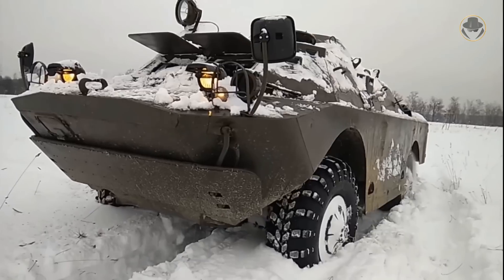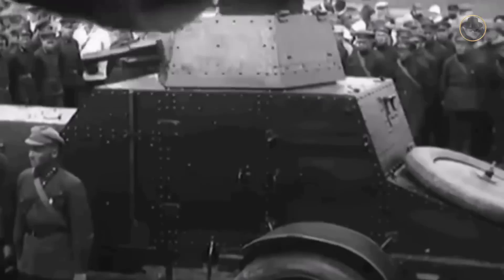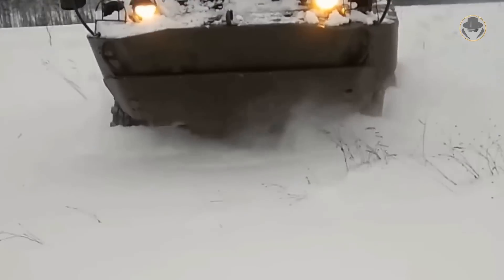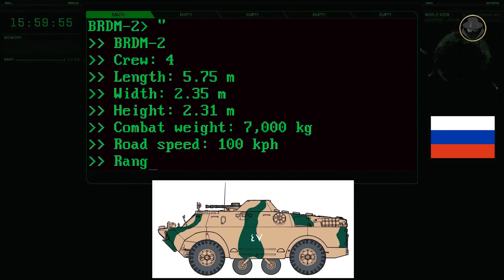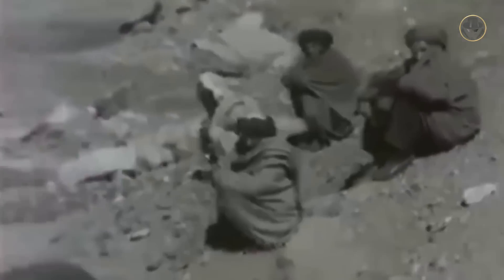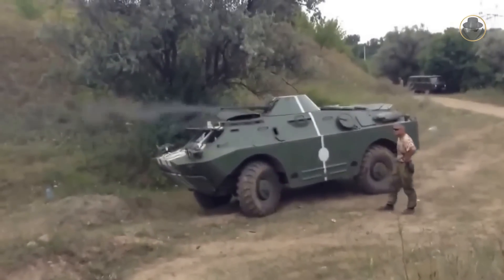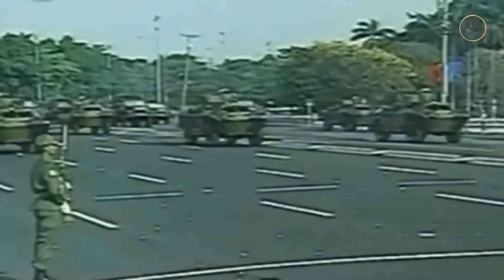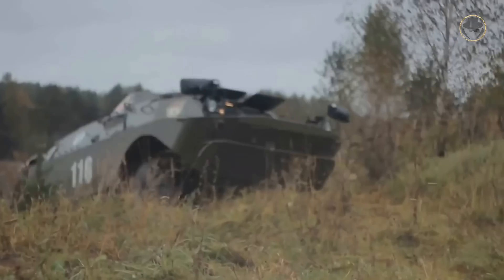BRDM-2 | The indispensable Russian armoured reconnaissance vehicle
We are investigating the BRDM-2 armoured reconnaissance vehicle, the warrior of 60 years.

What requirements did shape the design of the BRDM-2?
Why is the vehicle slightly armoured?
What were the combat experiences of the BRDM-2 in Afghanistan?
What are the features that give the vehicle superiority?

00:00 Introduction
01:33 Historical background
03:28 Programme history
05:59 Specifications
06:45 Survivability
09:59 Firepower
11:07 Mobility
11:49 Variants (BRDM-2RKh / BRDM-2RKhb / BRDM-2ch / SPW-40P2 (Ch) / VS BRDM-2 / BRDM-2RS / BRDM-2UM / LOT-VR / SPW-40P2UM / 9P122 / 9P133 / 9P124 / 9P137 / 9P148 / 9P31 - SA-9 Gaskin)

Welcome to our new content. As the Weapon Detective, we are investigating modern weapon systems of the Second Cold War. The Weapon Legends is about older weapon systems. In our videos, we tell their epic stories which made them a legend. The Weapon Legends investigates these stories, reads between the lines, analyse, and tells the untold. In our videos, you can find technical information as well as historical backgrounds, what happened during the development processes, combat experience and political projection. Let the wisdom of history show us what the future would be like. Let’s investigate the veteran weapons of the past together.